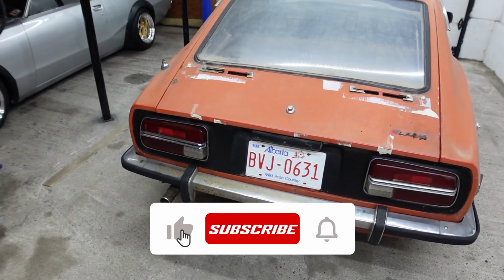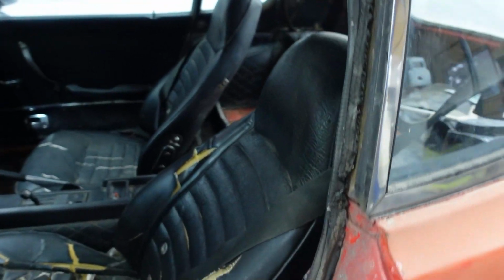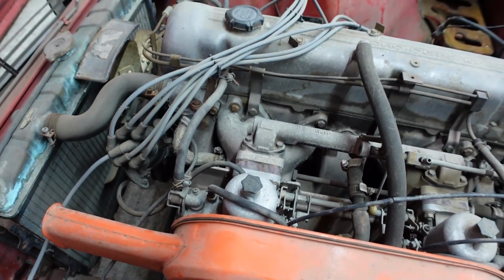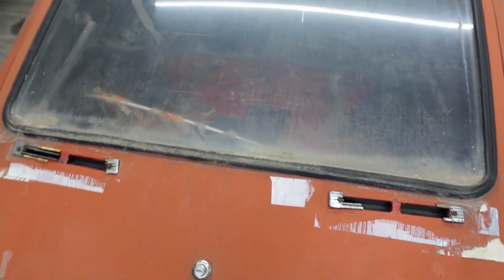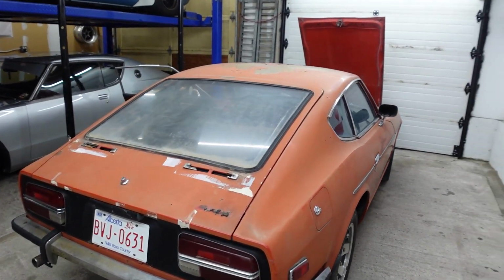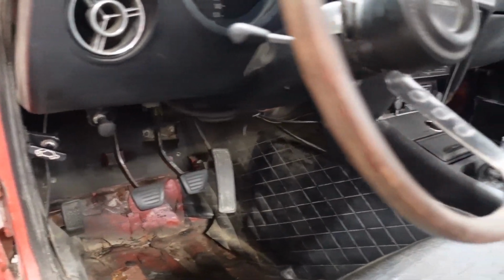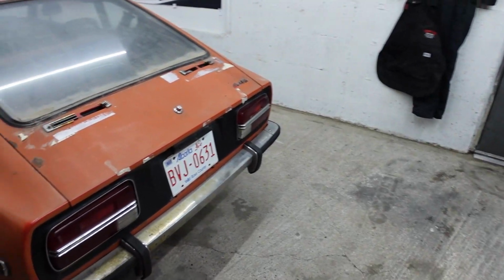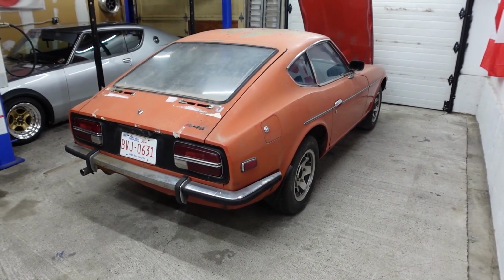Rusty 1970 Series 1 Datsun 240Z Field Find!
Today we take a look at a recent Rusty pickup pulled from a field in the great plains of Saskatchewan.

kyushalimit.company.site
WHERE/WHAT TO BUY

Sony ZV1
Ulanzi Wide Angle Lens
Flexible Tripod